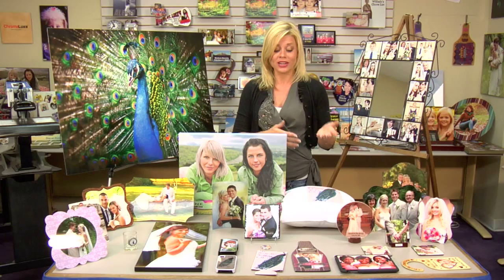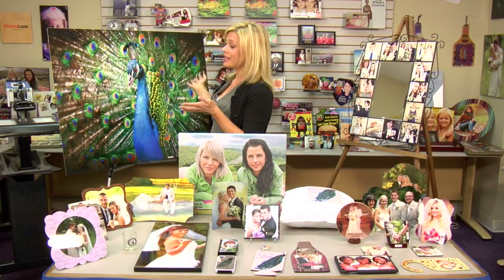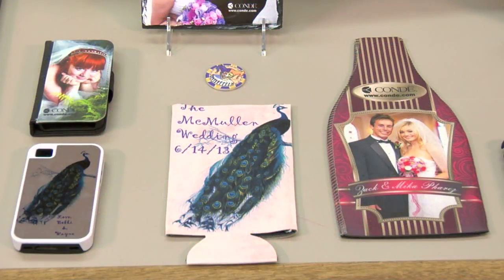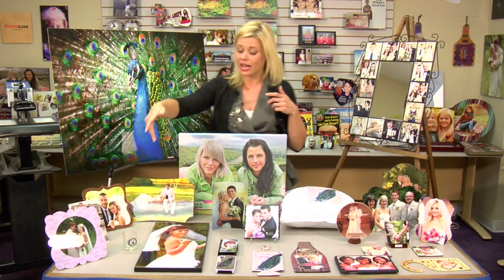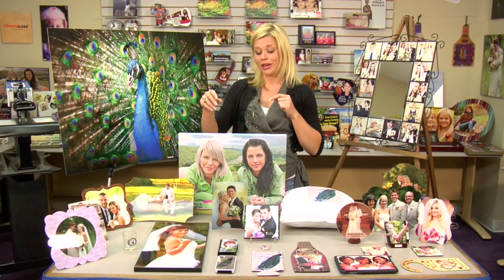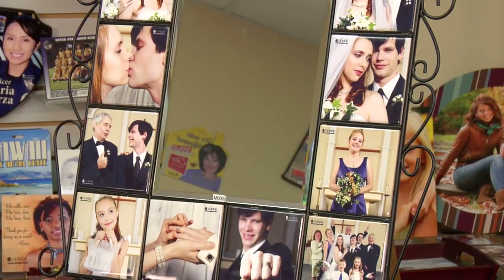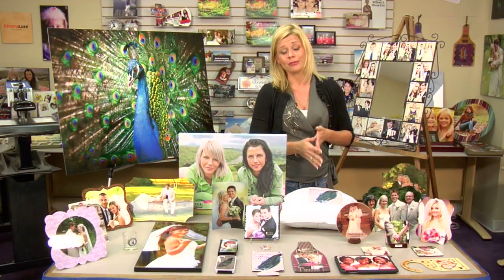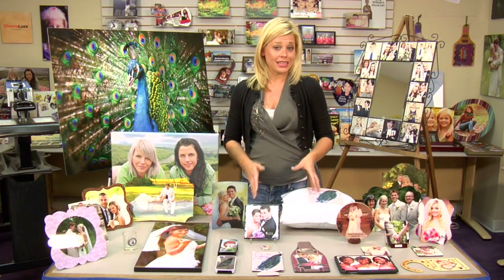Sublimation - Wedding Themed Packages of Personalized Products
Condé Systems' Brittany Anderson shows off the many sublimation products and items suitable for wedding themes. The Unisub® ChromaLuxe™ aluminum photo panels, Bison tiles, device cases and SolaPix Glass Plaques are all items she shows. Contact or call for information about working with personalized and imaged products created by dye sublimation and heat transfer applications. Check out our videos that show how and showcase all the products you can make on condeTV.com.